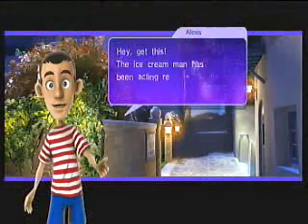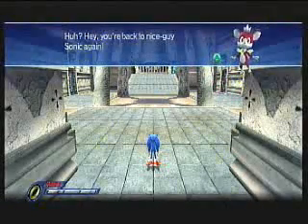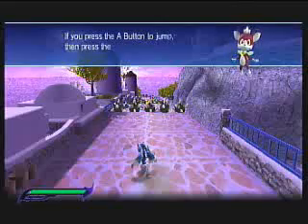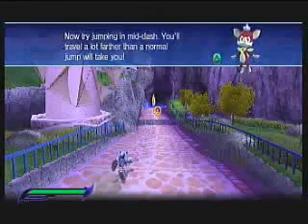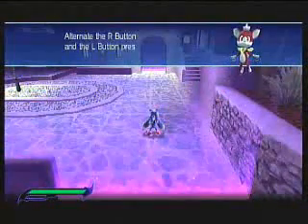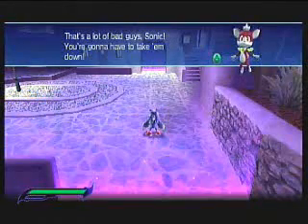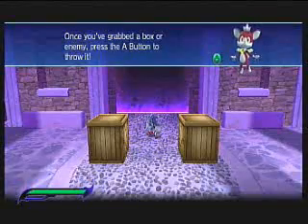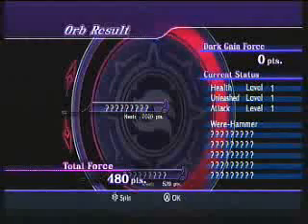Sonic Unleashed Playthrough Part 4 Werehog Tutorials